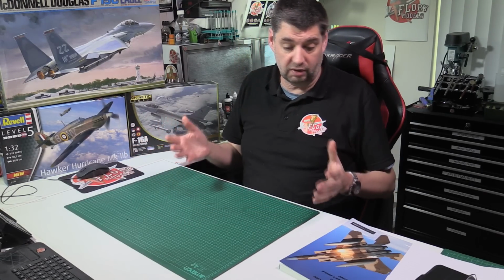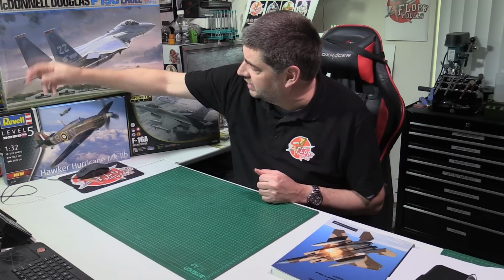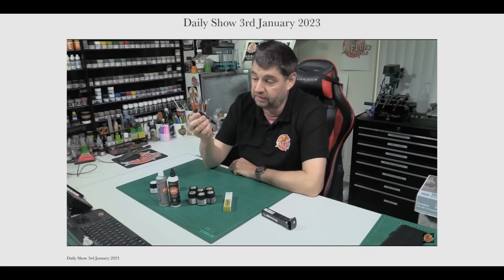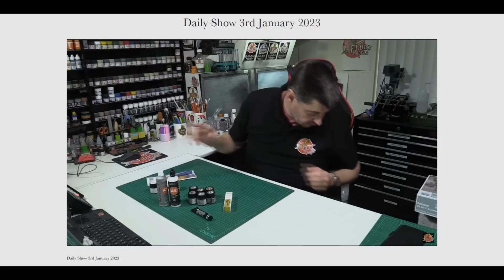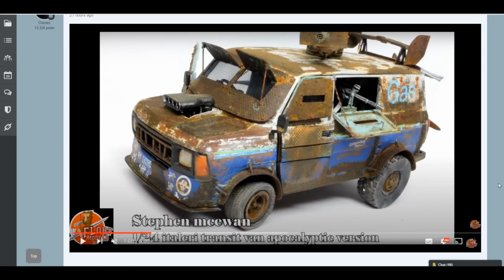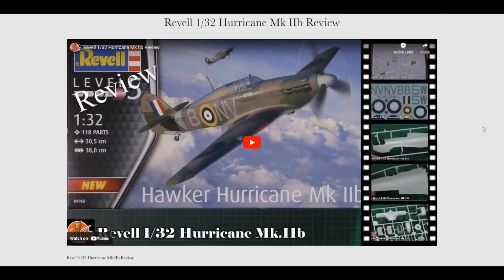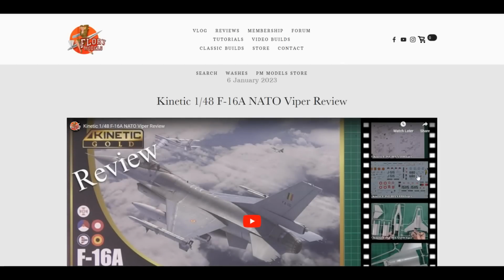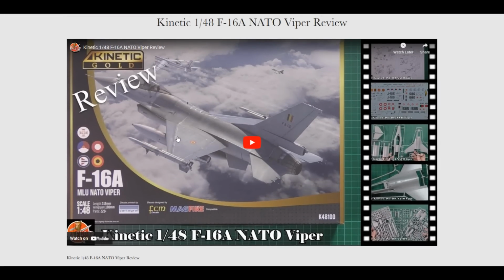Flory Models Friday Show 6th January 2023